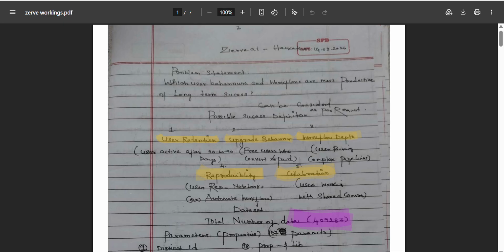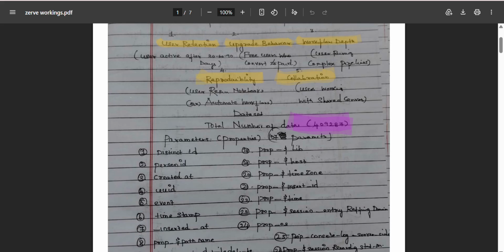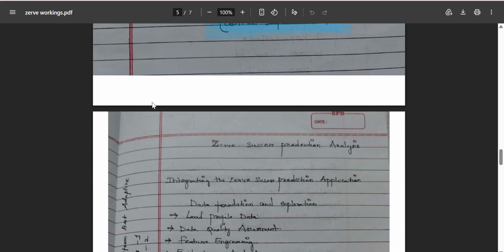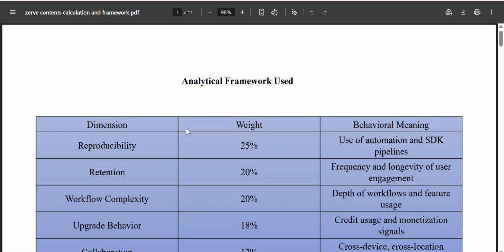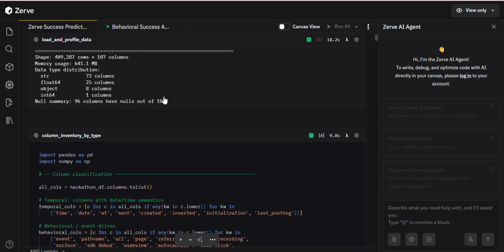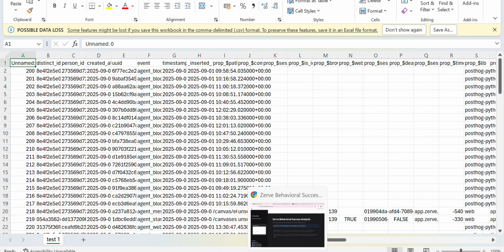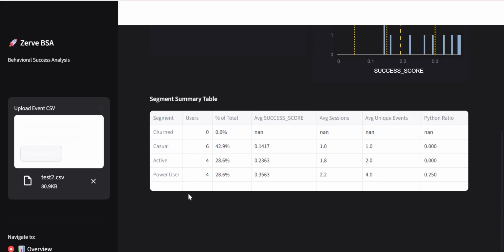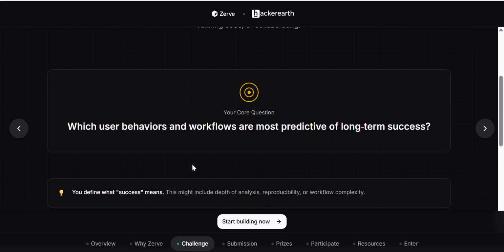Interactive Behavioral success Analysis For Zerve AI